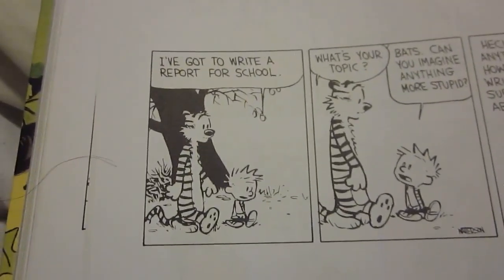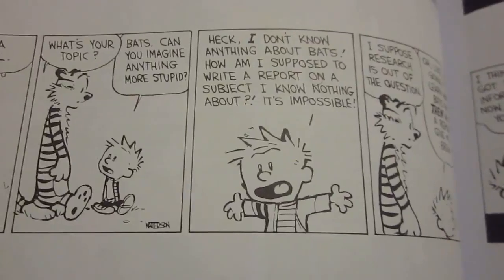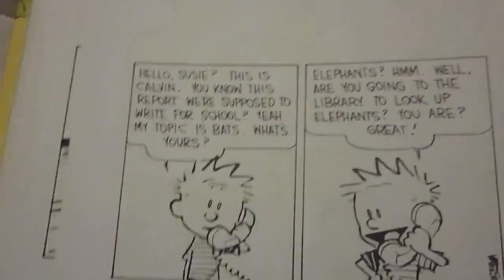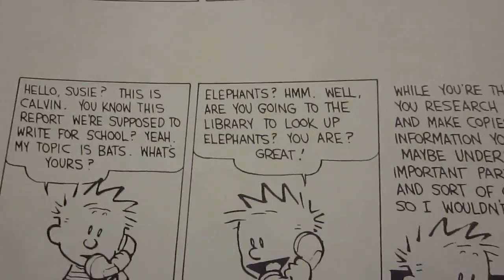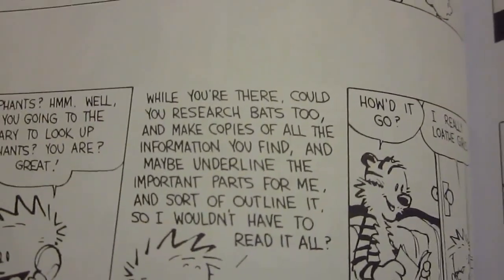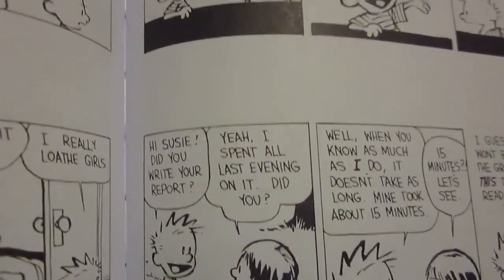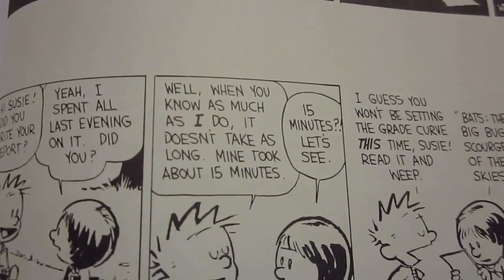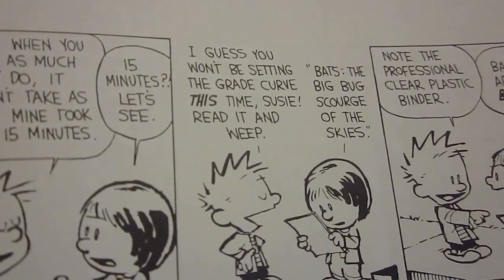Let's Read: Calvin and Hobbes